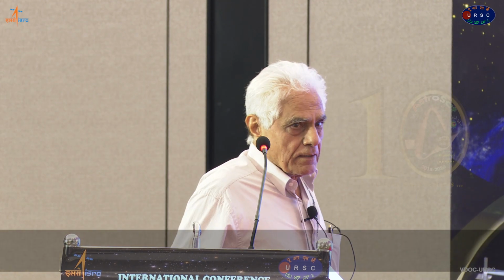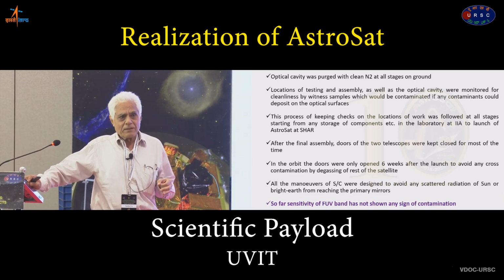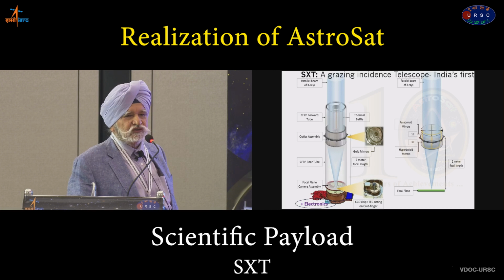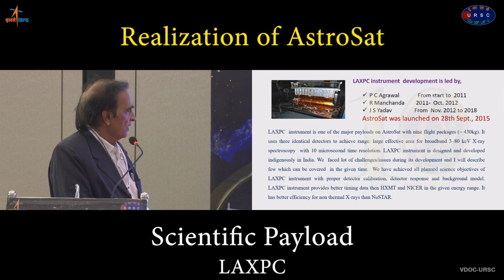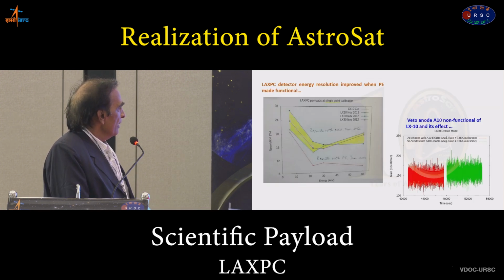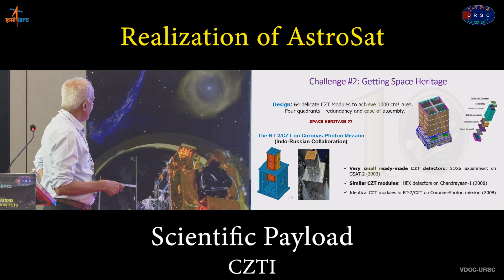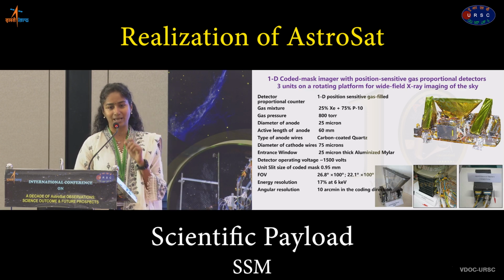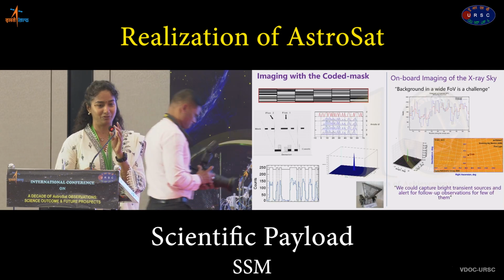AstroSat Conference 2026 - Realisation Of AstroSat Payloads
AstroSat, India's first multi-wavelength space observatory, completes a decade of successful operations in 2025. To celebrate this milestone, U. R. Rao Satellite Centre (URSC) of Indian Space Research Organisation (ISRO), had organisied an international conference in Bengaluru, bringing together researchers from India and across the globe to discuss scientific outcomes, highlight key discoveries, address technological challenges, and explore future directions.